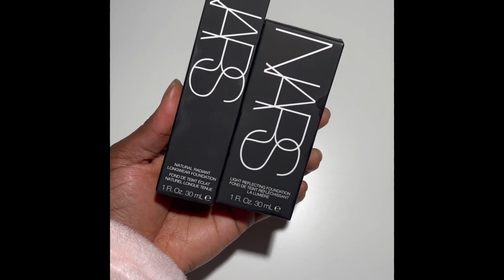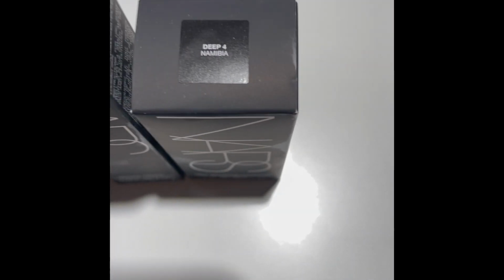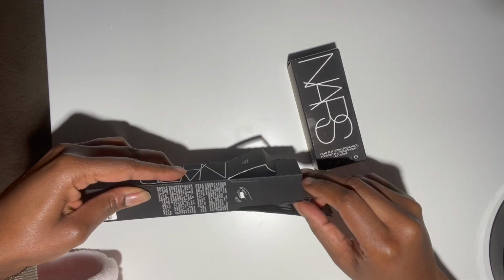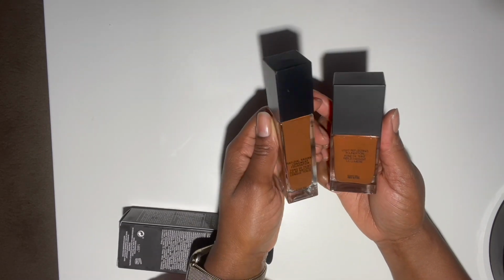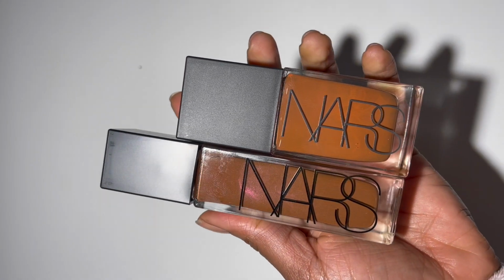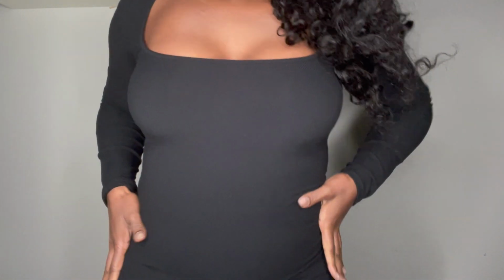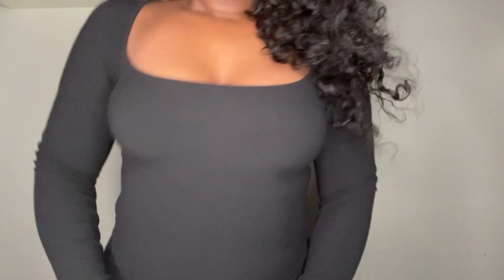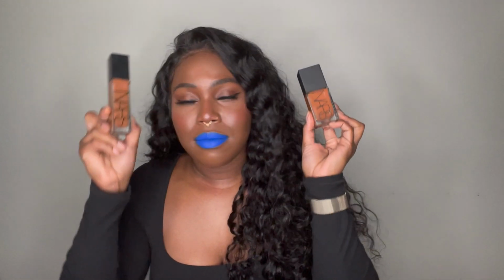Let's Talk Makeup! NARS Natural Radiant vs Light Reflecting| Namibia Deep/Dark 4 - Which one wins?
Hey Friends!

I hope you enjoy this comparison video.  I tried not to be biased and I may try this again (On Instagram) so follow my other socials: